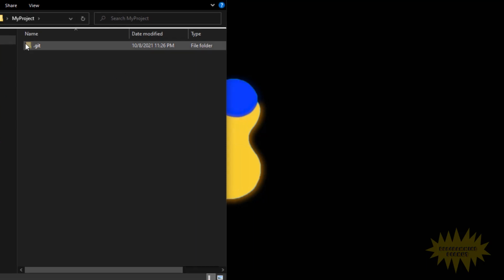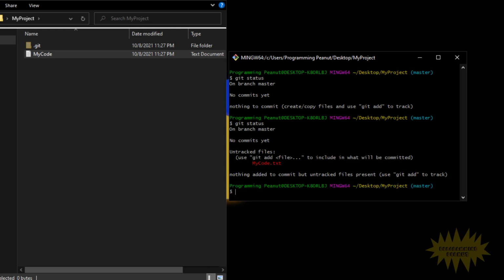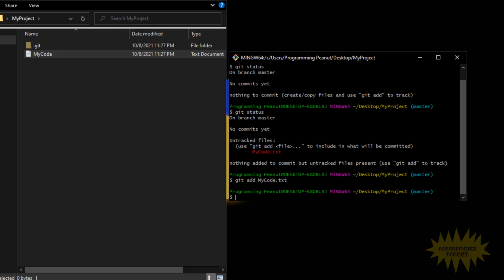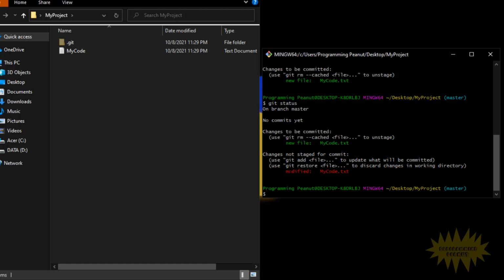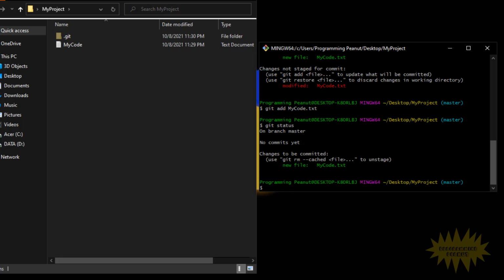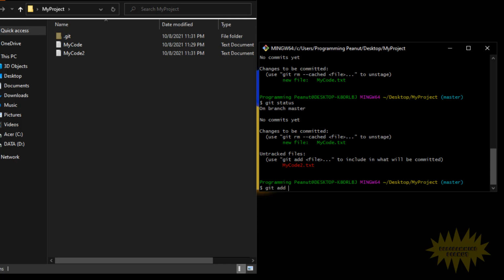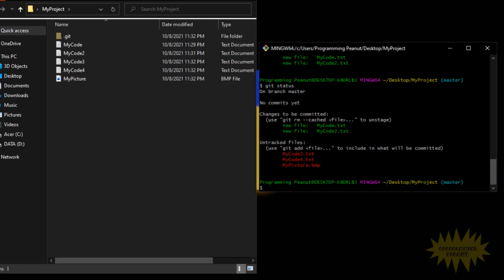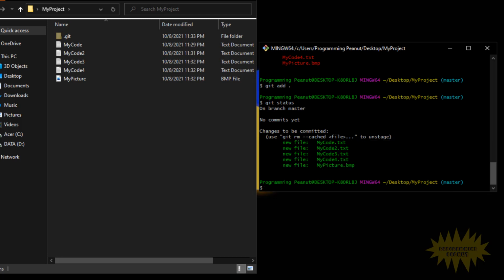[Git] How to move changes to the Staging Area (git add)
In this video I go over the different scenarios when using 'git add'